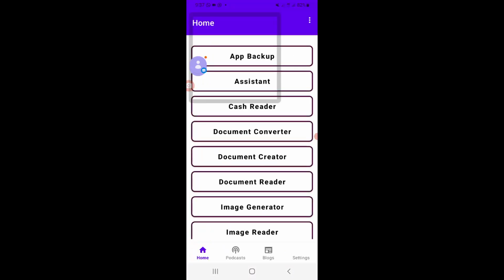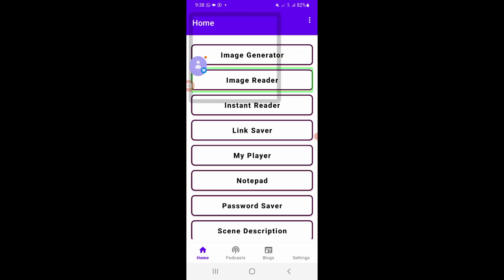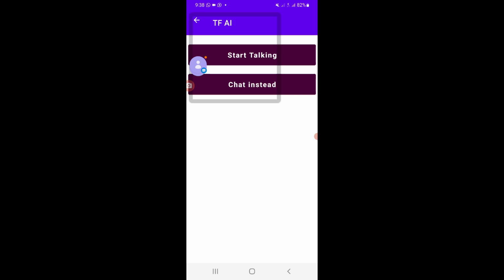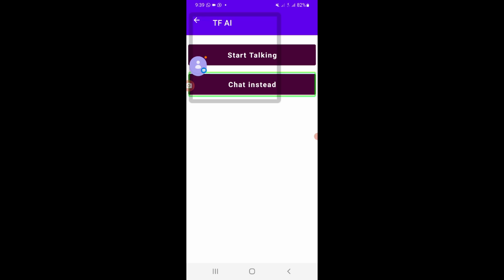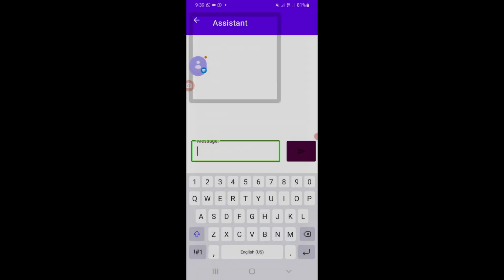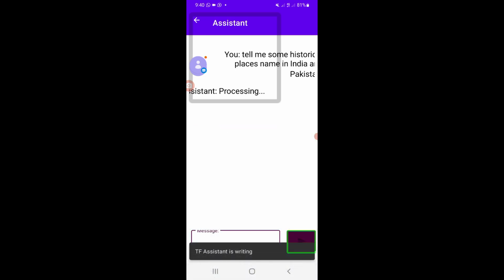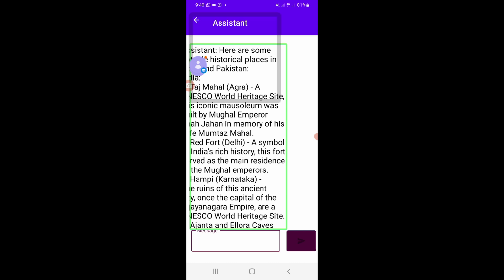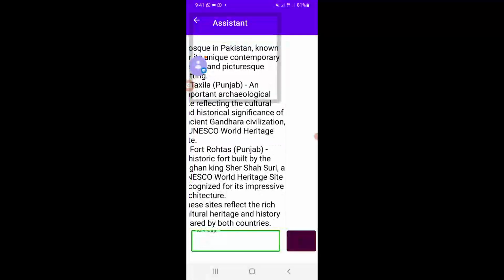What's New in Tech-Freedom 4.2.4: TF AI, Launch Tools Major update English tutorial 2025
Welcome back android blind world English hi guys this video I am show you

Please watch full video and like my videos share my videos your friends and family subscribe my YouTube channel about my YouTube channel hello guys my name is vakas  and I am creating videos from technology Android for blind people I am also blind and I am create videos from Android phone laptop computer and some tips and tricks so please subscribe my YouTube channel my YouTube channel link is